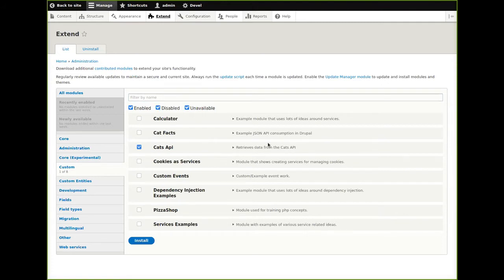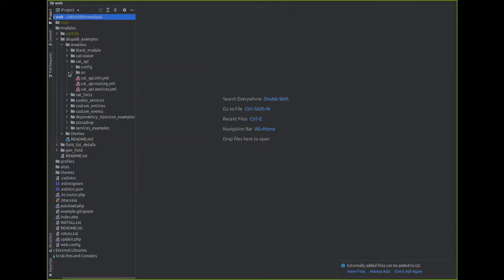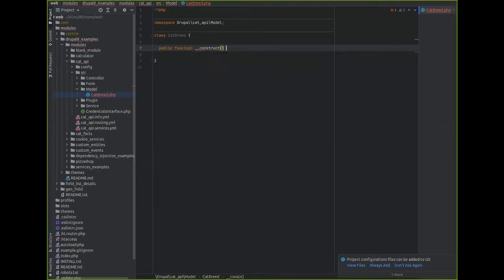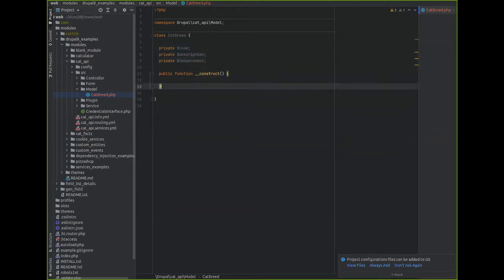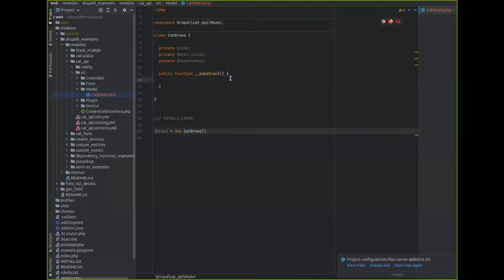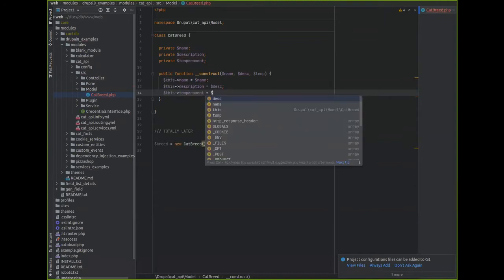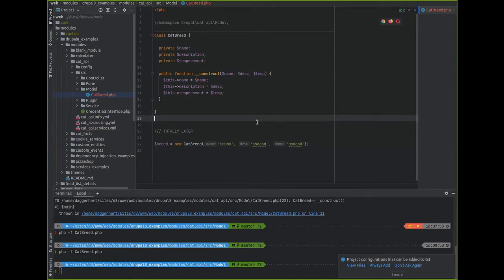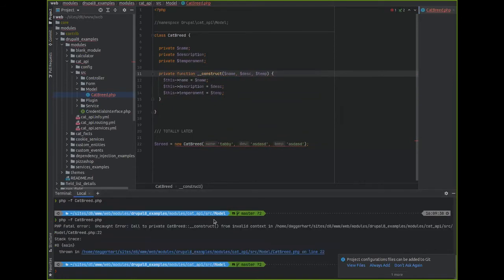Drupal Intermediate OOP - Custom Module Q&A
During the training Q&A section we look at the real cat_api code, discuss class constructors, how the Dependency Injection Container works, and Plugins in Drupal.

Drupal Camp Florida 2021 Training - Questions & Answers